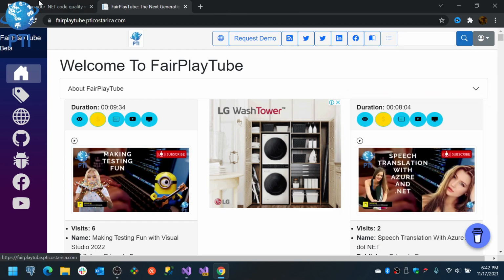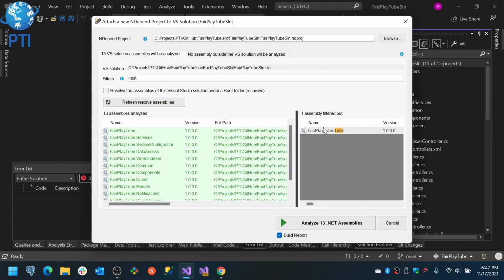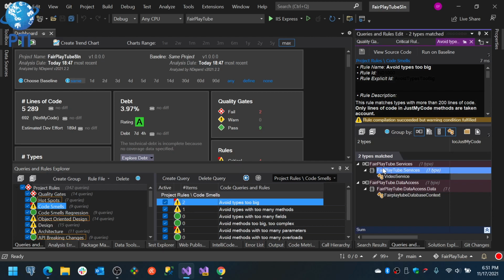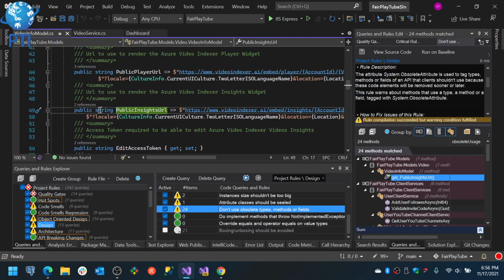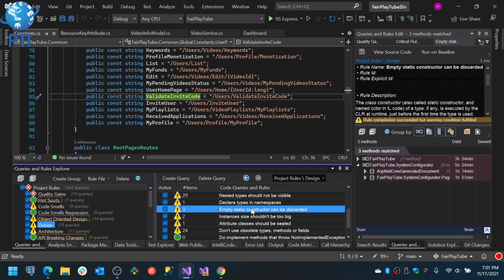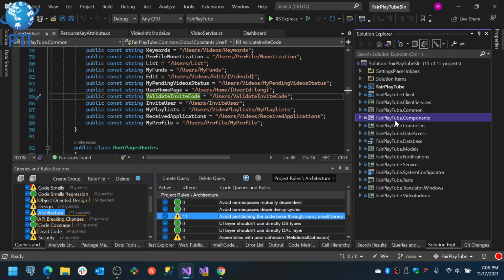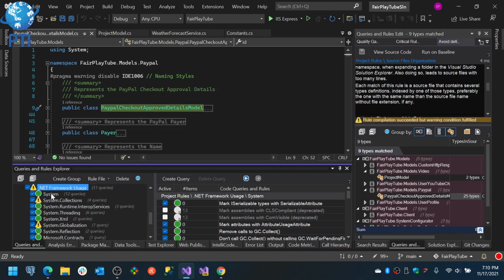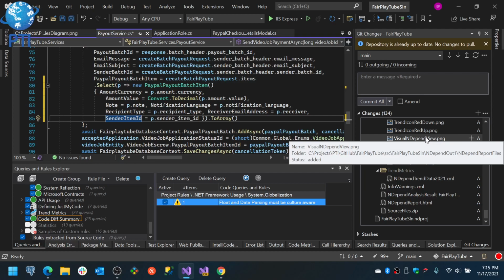Improve Your Code With NDepend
If you want to have High Quality systems, one of the things you need to do is take advantage of Code Analysis tools, this tool named NDepend seems to be very good to help you improve your code further, minimize your technical debts and reduce potential issues.